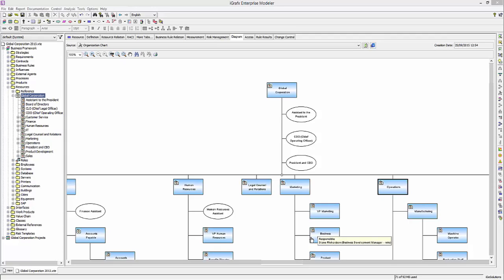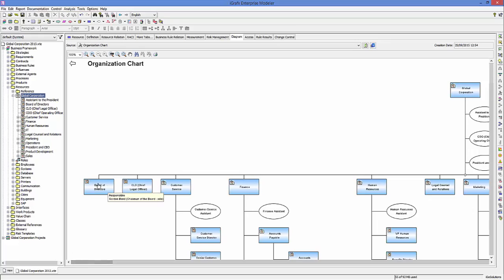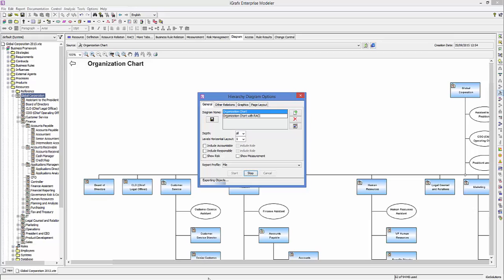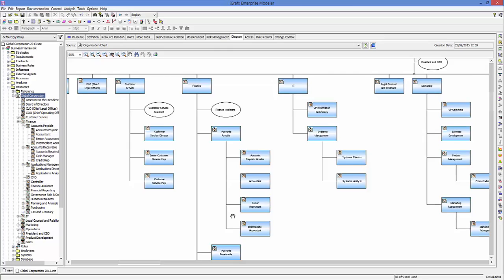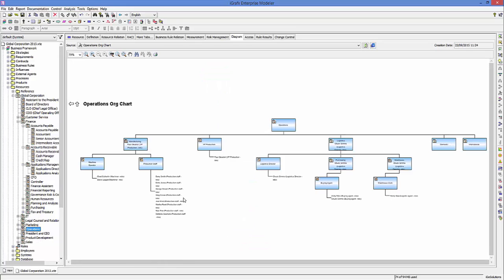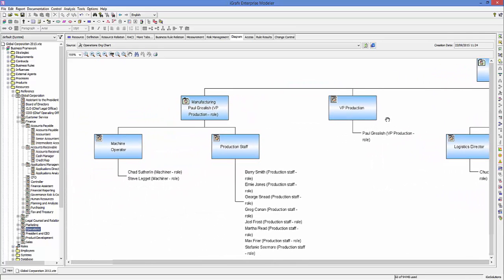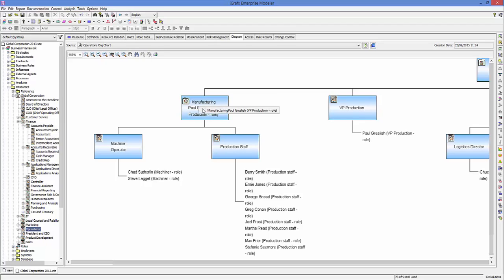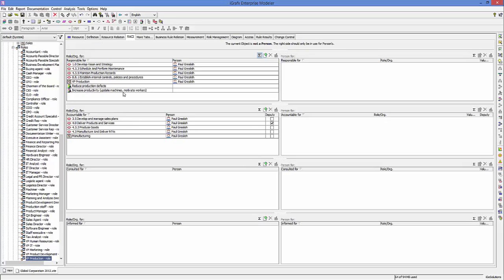How to track organisational changes.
In this video we show you how to easily create and track changes to an organisation structure, without having to start from scratching to create a diagram.

All the information is managed via a central business model of the organisation, including RACI information, Organisational Roles, Business Processes and shared across the web for users to access.